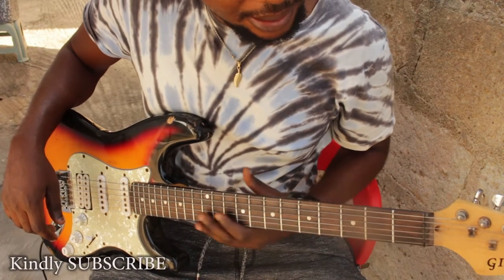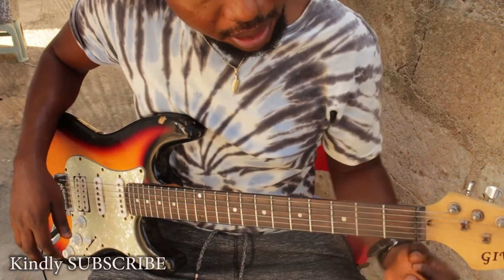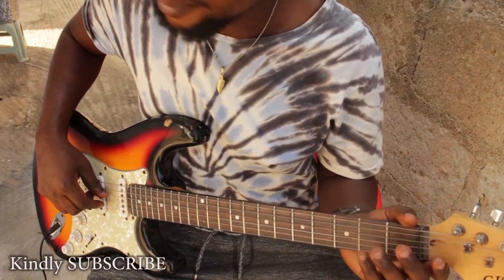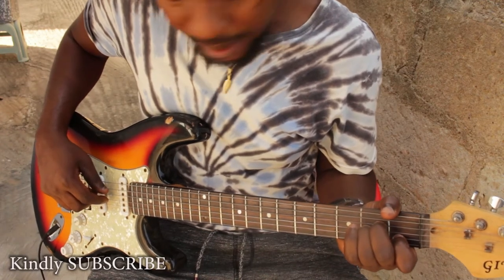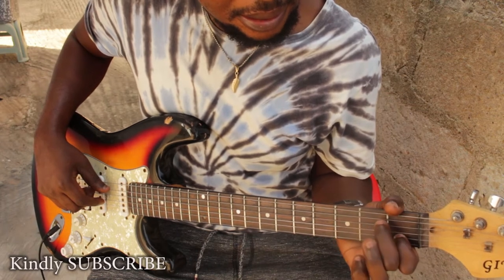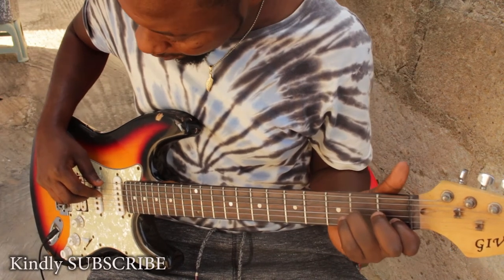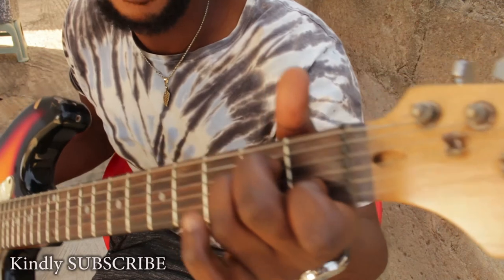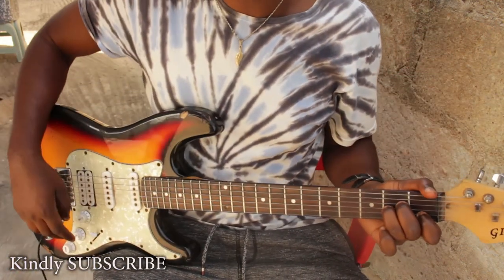Forming the A Minor Chord On The Guitar How To Play African Highlife GuitarLesson 21